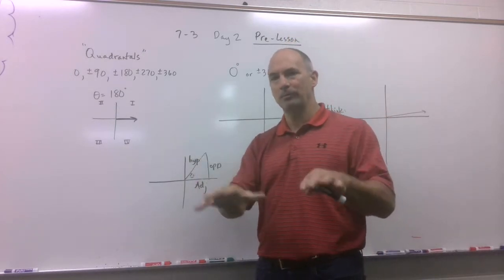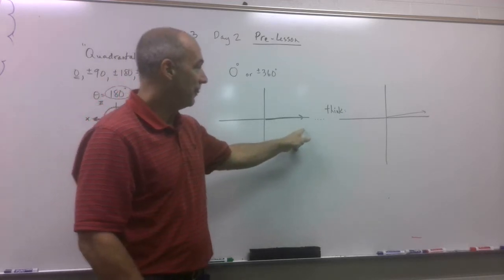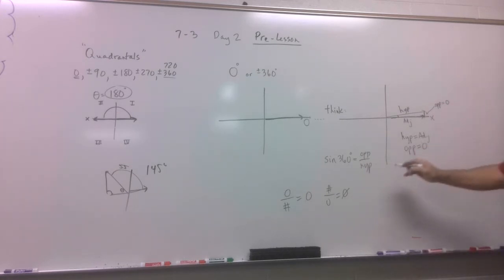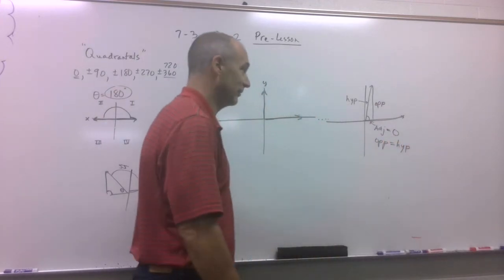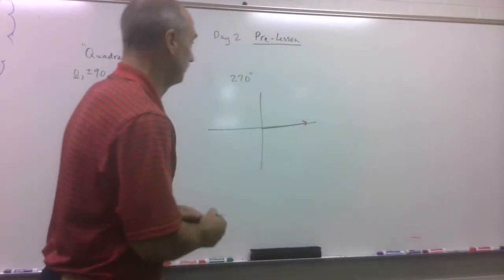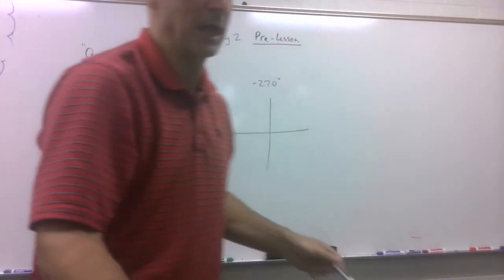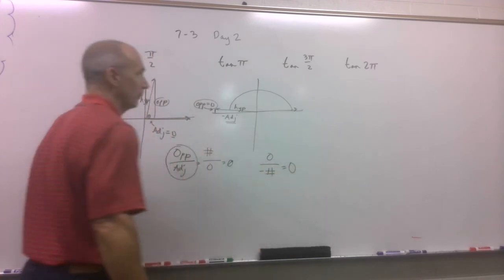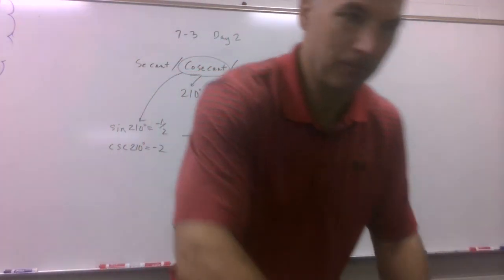Alg II B- 7.3 Day 2: Pre Lesson- Trigonometric Functions and Real Numbers with Quadrantal Angles